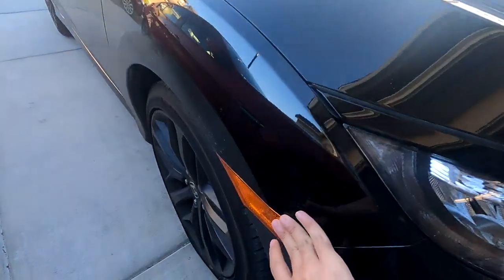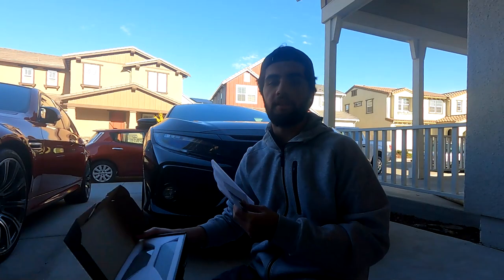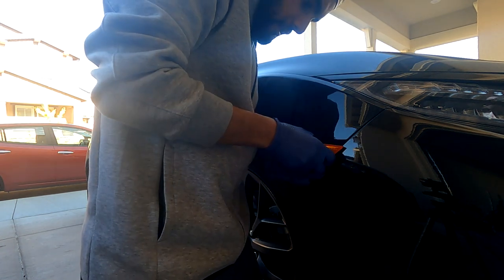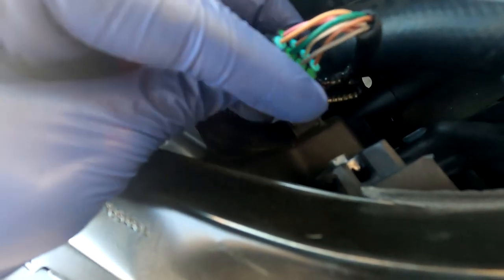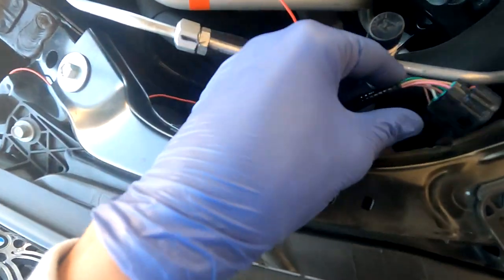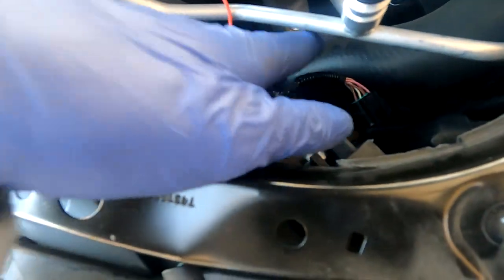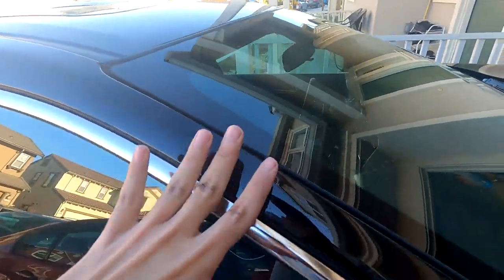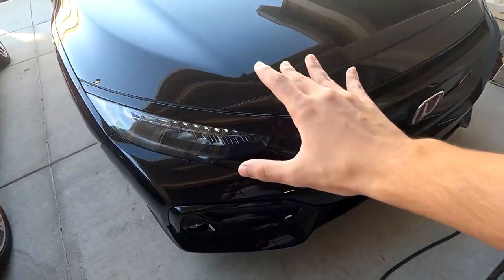Suma Performance Sidemarkers! | 2020 Civic Si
I finally installed the white Suma Performance with Sequential turn signals. This was a fairly easy install and it looks super sick!